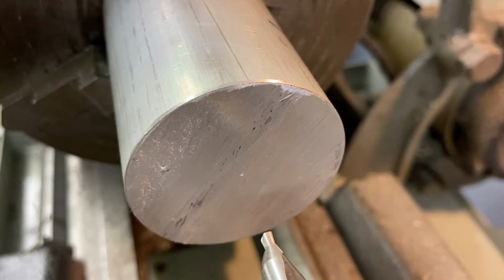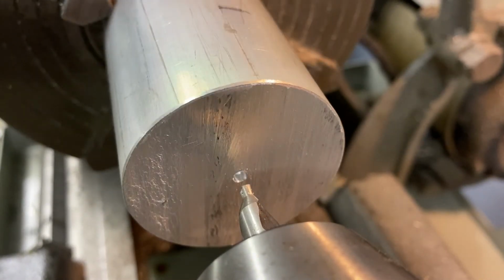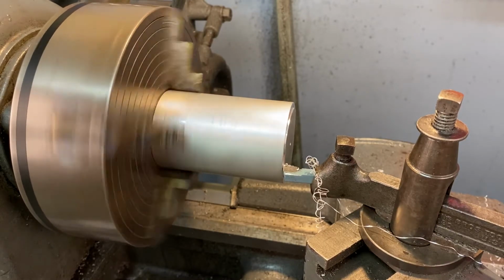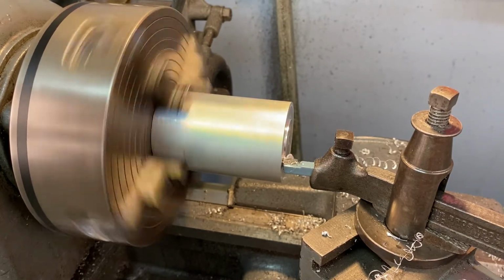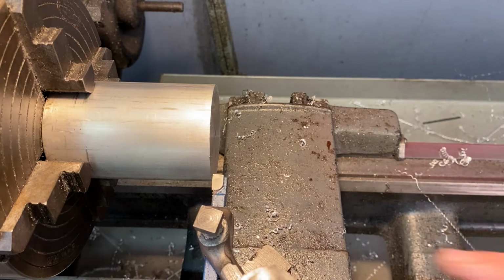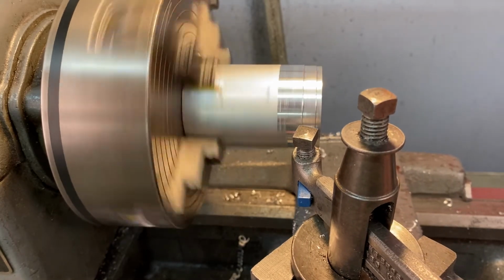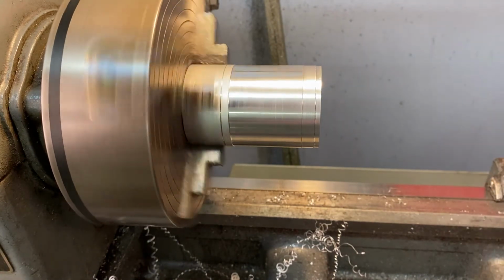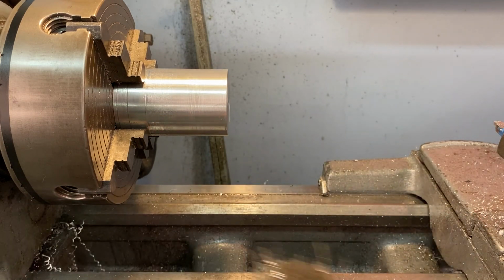Metal Lathe: Basic Operations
This is a video on basic metal lathe operations such as marking center,  facing and turning.  This piece is being prepared to be flipped around in the chuck for further machining.  The lathe featured is a 1939 Montgomery Ward (Logan) 10" swing metal lathe.